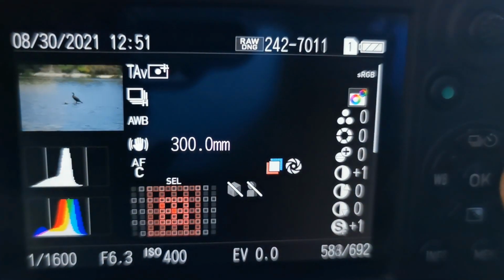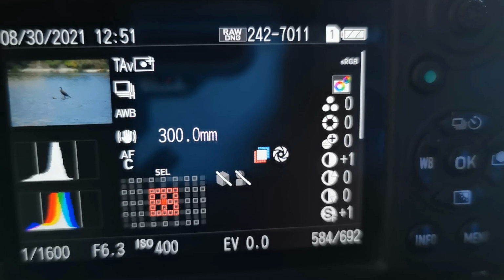Pentax K-3 III AF.S and AF.C AF modes demonstrated, and when to use which one. It ain't like it was.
So the old trick of using back button focus and leaving AF.C on may not work so well on the new PENTAX K-3 Mark III.
The technique of focusing with the back button in AF.C then letting go of the back button to "simulate" AF.S may not be the best choice. AF.C now behaves in a completely way then previous PENTAX cameras.